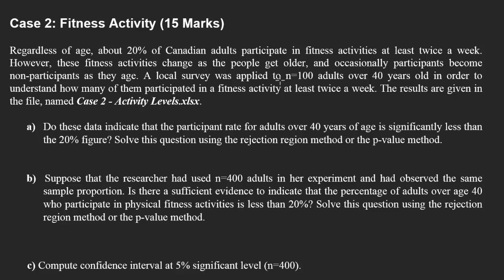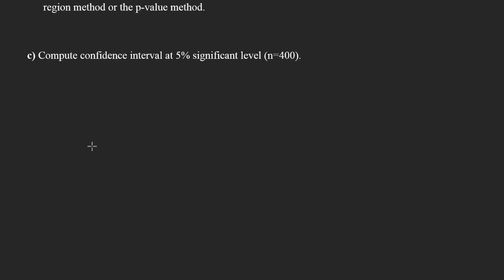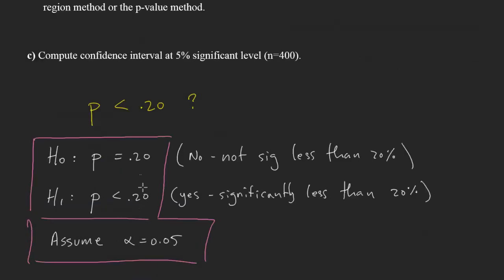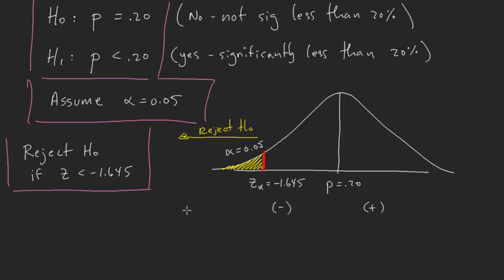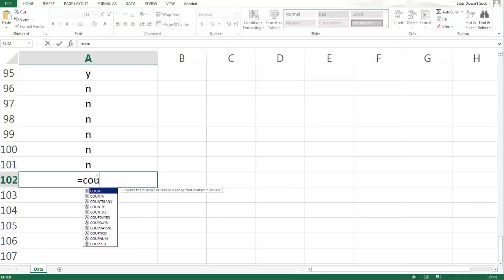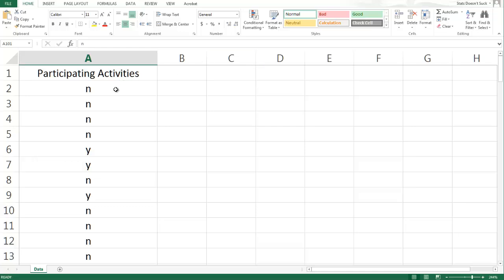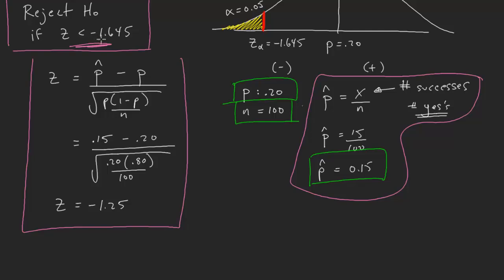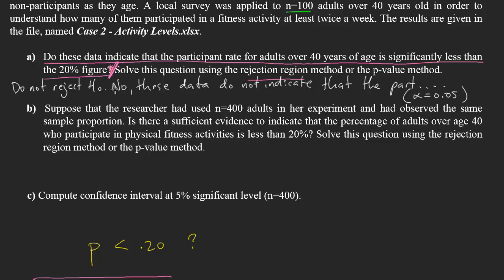ADMS 2320 Assignment #2 Solution | Winter 2015 (Case 2a)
Case 2: Fitness Activity (15 Marks)
Regardless of age, about 20% of Canadian adults participate in fitness activities at least twice a week. However, these fitness activities change as the people get older, and occasionally participants become non-participants as they age. A local survey was applied to n=100 adults over 40 years old in order to understand how many of them participated in a fitness activity at least twice a week. The results are given in the file, named Case 2 - Activity Levels.xlsx.
a) Do these data indicate that the participant rate for adults over 40 years of age is significantly less than the 20% figure? Solve this question using the rejection region method or the p-value method.